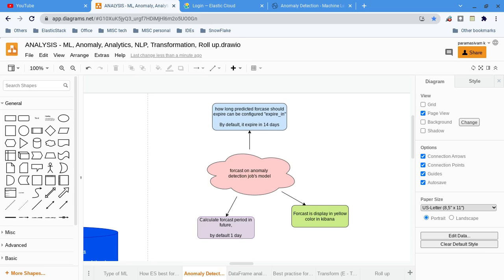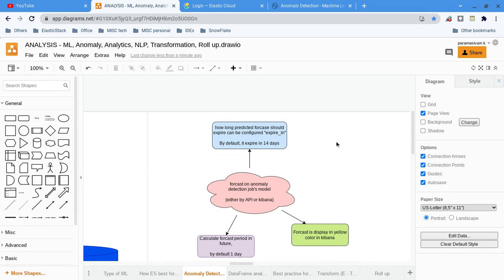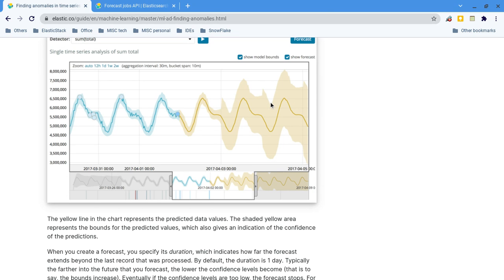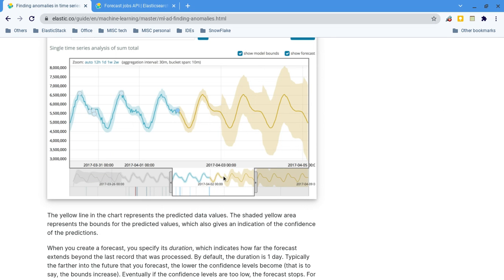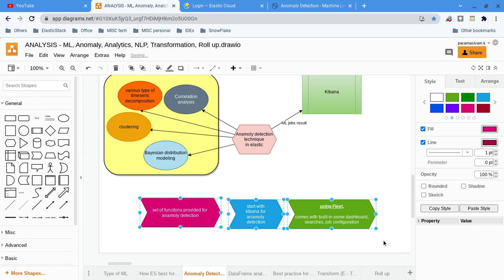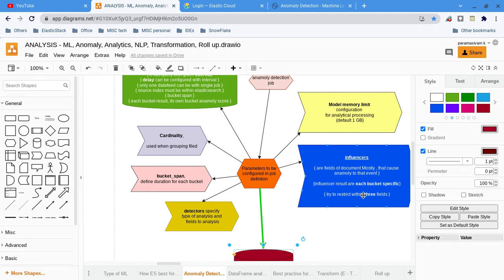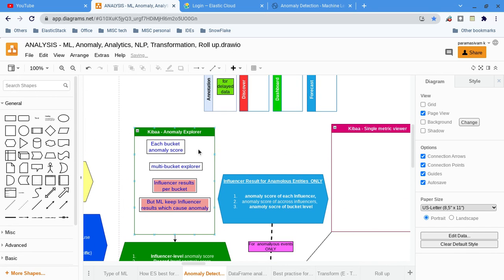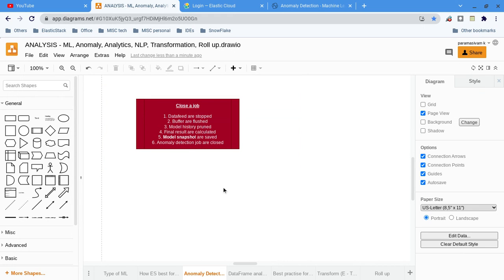ANALYSIS ML Anomaly Detection Forcast using anomaly detection job part 9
How to forcast using Anomaly detection jobs's model.